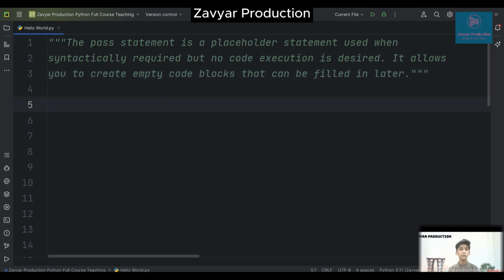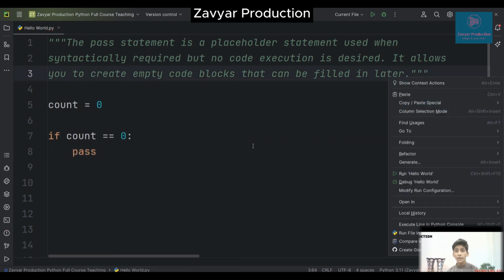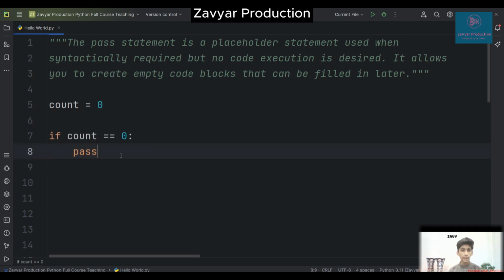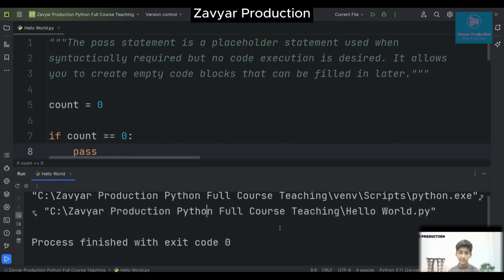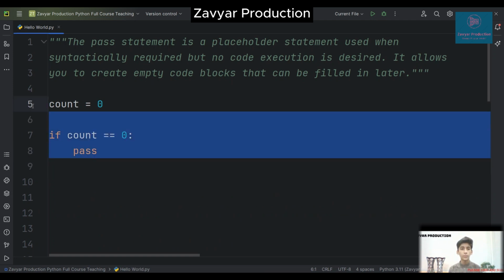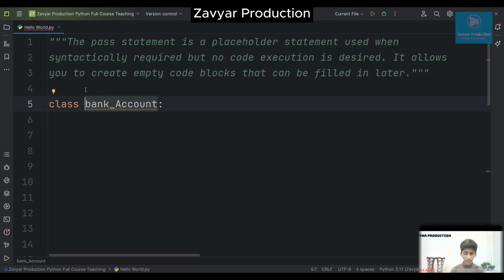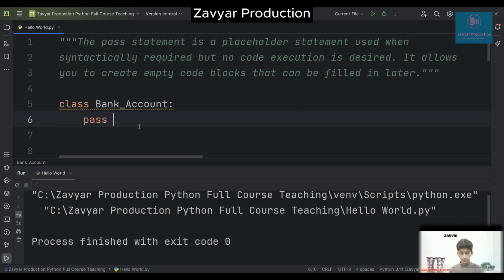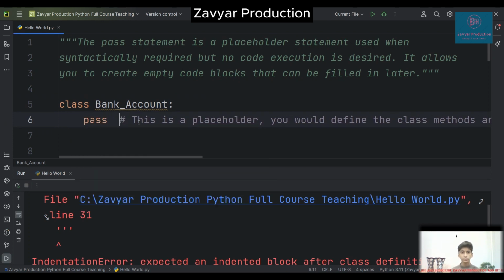Understanding the Null Operation: The pass Statement in Programming. # 10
At its core, the pass statement is a placeholder. It's a way to say, "There should be something here, but I don't need to do anything just yet." This is especially valuable in situations where a syntactic placeholder is required, but no meaningful action is necessary. Without the pass statement, programmers might resort to comments or other workarounds, but these can be less elegant and more prone to errors.

2. Code Structure and Readability

In the process of writing code, maintaining a clear and organized structure is paramount. This is where the pass statement excels. Consider a scenario where you're outlining the skeleton of a class or a function that you plan to implement later. By using pass, you create a clear structure that communicates your intent to other developers. It's a roadmap, indicating that this part of the code is not yet complete. This helps ensure that the overall codebase remains coherent and easy to follow.

3. Collaboration and Teamwork

Modern software development is often a collaborative effort involving multiple team members. Here, the pass statement serves as a bridge between different stages of development. It allows one developer to create the framework of a component, which can then be handed over to another developer for implementation. The pass statement signals that certain sections are placeholders, reducing ambiguity and facilitating smooth collaboration. As a result, team members can work in parallel, expediting the development process.

4. Future-Proofing and Scalability

Software is not static; it evolves over time to accommodate new features and requirements. The pass statement plays a crucial role in this evolution. By strategically placing pass statements, developers can plan for future enhancements without disrupting the existing codebase. This allows for a more graceful expansion of the software as new functionalities are integrated. In essence, the pass statement contributes to the long-term maintainability and scalability of a project.

5. Debugging and Isolation

Software debugging is an essential part of development, and the pass statement can assist in this process. When an issue arises, developers can use pass statements to isolate specific sections of code for testing without affecting the rest of the program's behavior. This targeted approach makes it easier to identify and address problems. Additionally, the pass statement helps in systematically eliminating potential causes of errors, streamlining the debugging process.

6. Best Practices

While the pass statement offers significant advantages, its usage should be approached with consideration. Overuse of pass statements can lead to code clutter and hinder code readability. It's essential to strike a balance between using pass to provide structure and avoiding unnecessary clutter. Adhering to coding standards and collaborating effectively with team members ensures that the pass statement remains a valuable tool without becoming a hindrance.

7. Conclusion

In the vast landscape of programming, the pass statement stands as a testament to the elegance of simplicity. Its ability to serve as a placeholder, shape code structure, enable collaboration, support future development, aid in debugging, and adhere to best practices highlights its significance in modern software development. As the complexity of software systems continues to grow, the pass statement remains an invaluable tool that empowers programmers to write code that is not only functional but also maintainable, scalable, and collaborative.